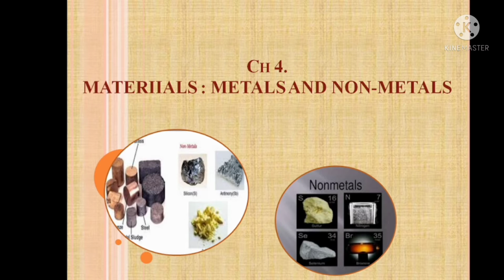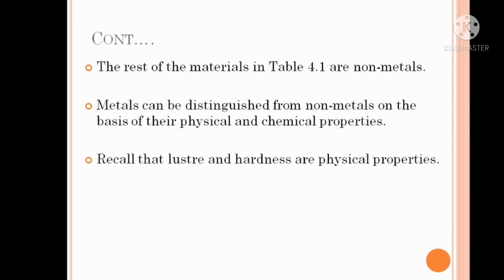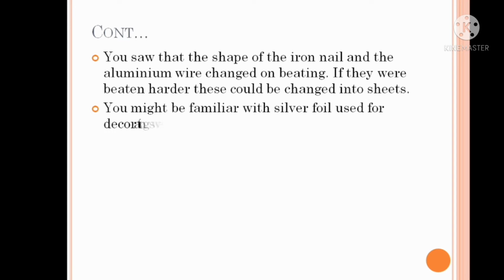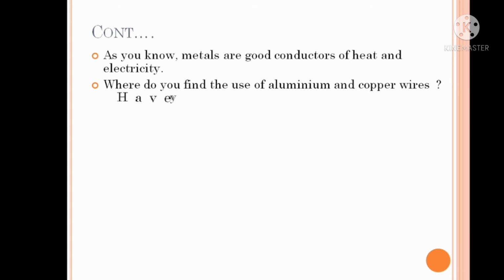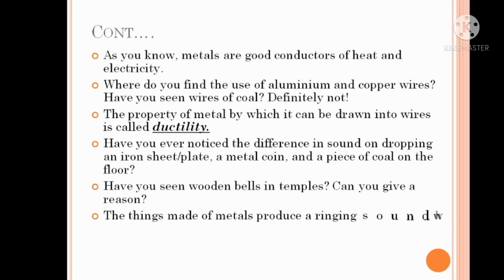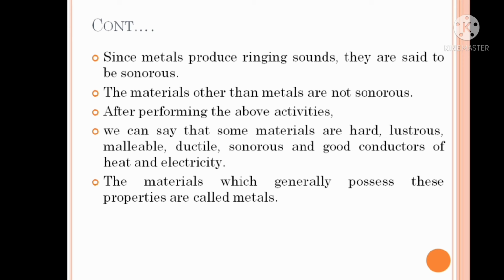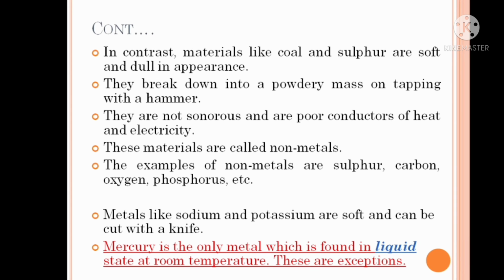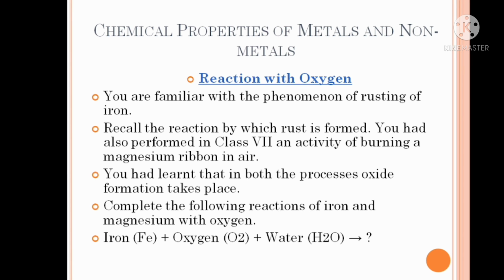|| Class 8 || Sci || Ch 4 || Part 1 ||